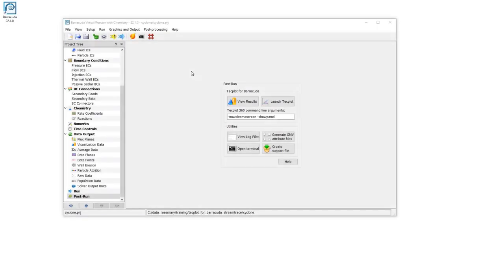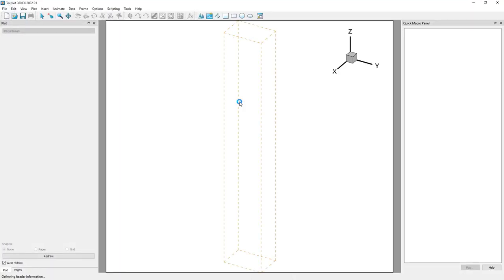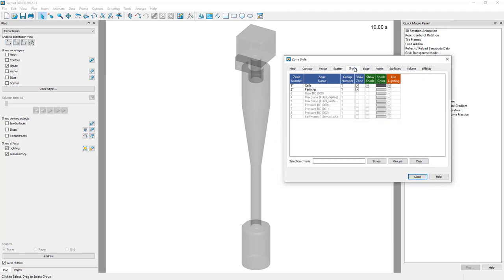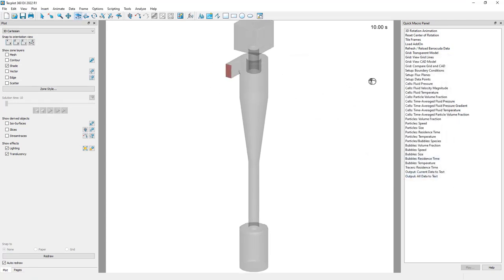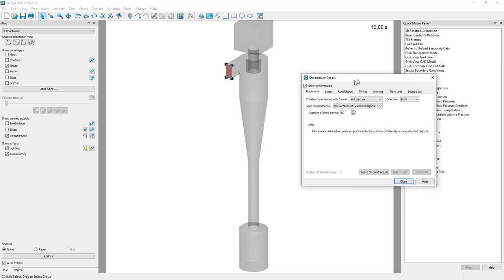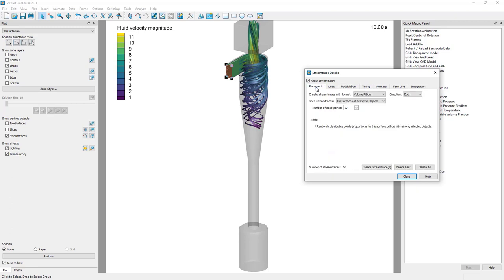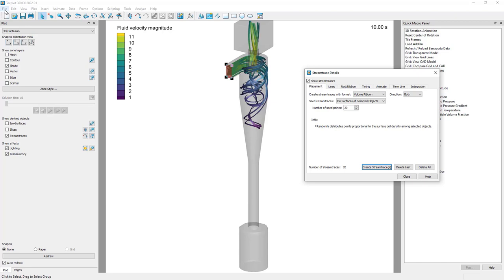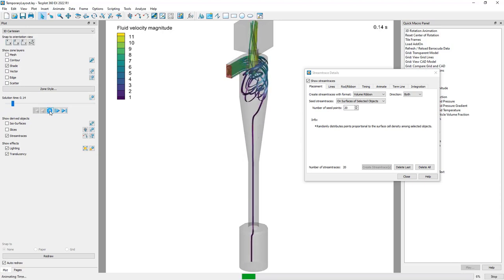Tecplot for Barracuda - Creating Streamtraces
This video shows how to create streamtraces in Tecplot for Barracuda. Concepts covered in this video:
*Selecting a surface to seed streamtraces
*Changing appearance of streamtraces
*Loading files to make an animation of the streamtrace view